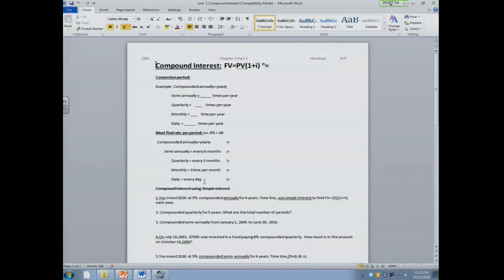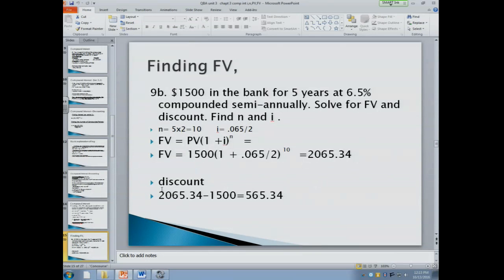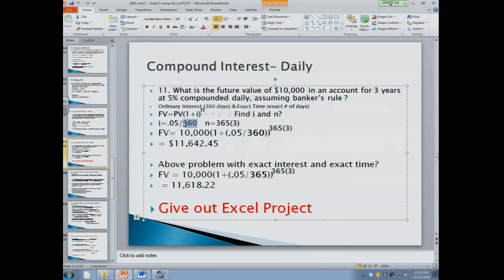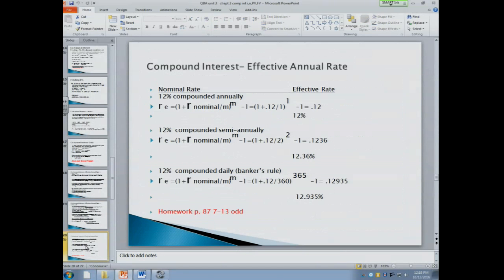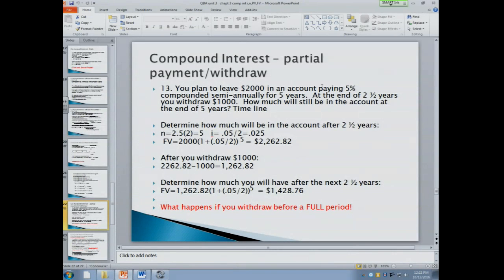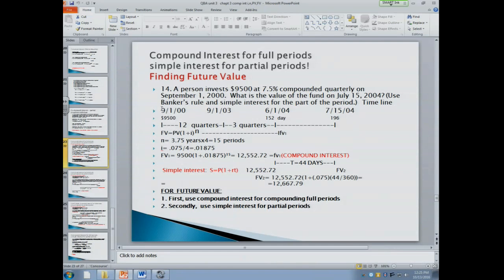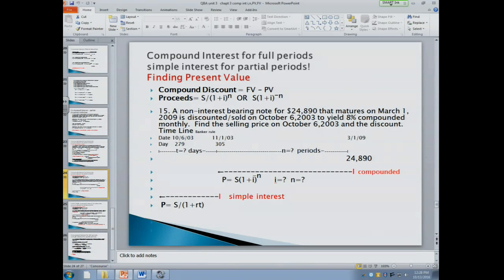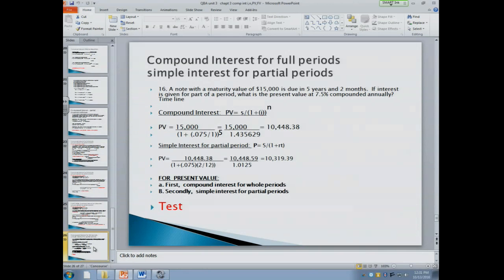HVCC QBA Puentes Compound Interest 2